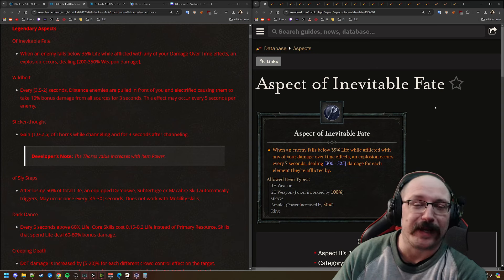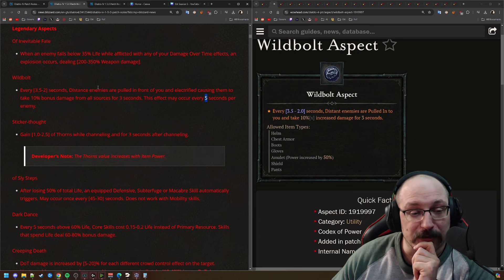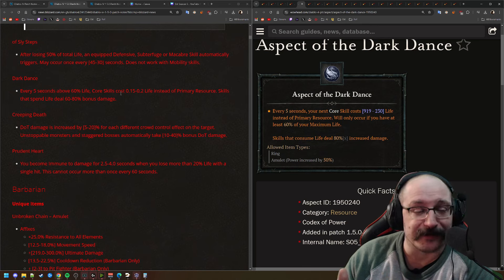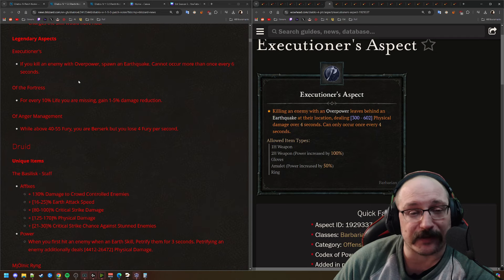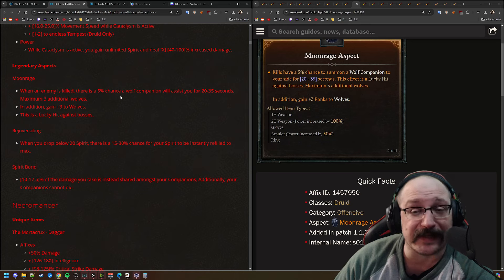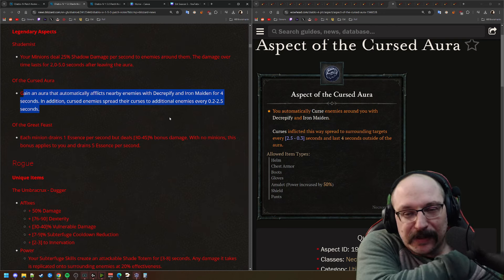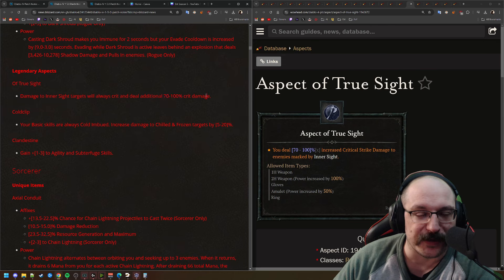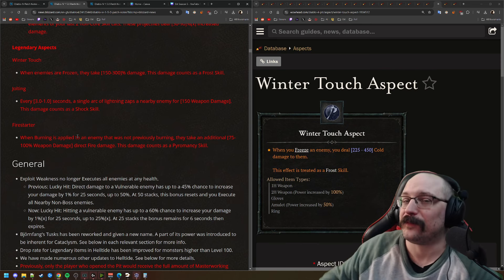Season 5's Aspects are looking Good | They gave us the wrong s at first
The patch notes for the new uniques and aspects has dropped and there are a lot of changes coming from the PTR! They gave us the wrong numbers at first so here's the update!